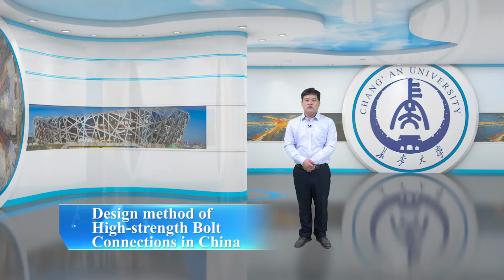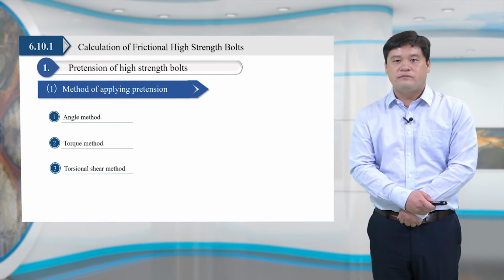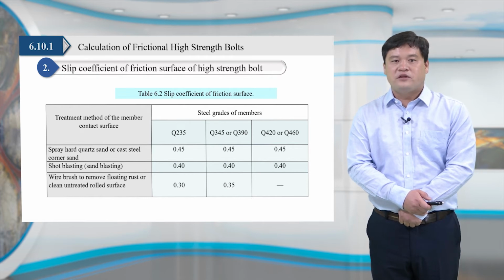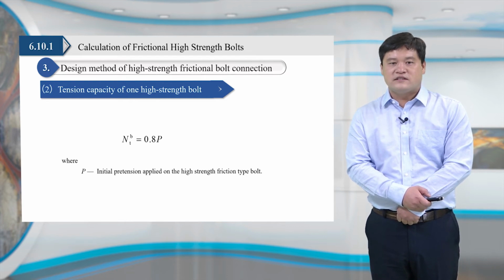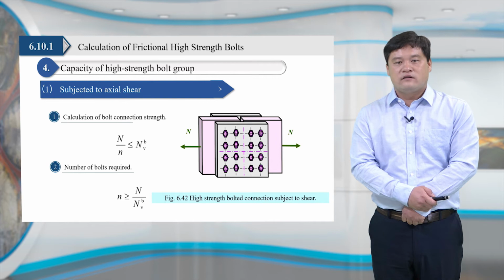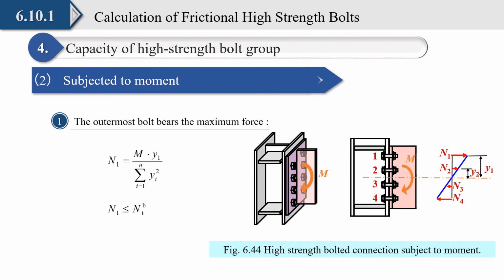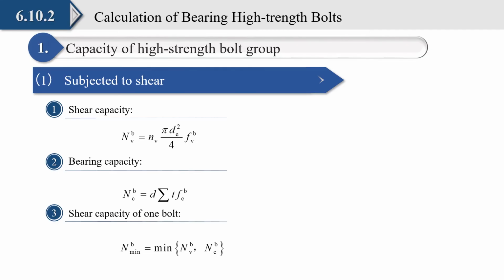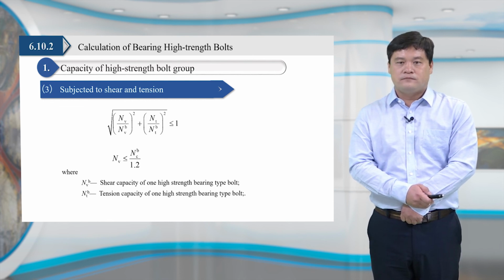6 10Design method of High strength Bolt Connections in China 《Basicprinciplesofsteelstructure》 李亮